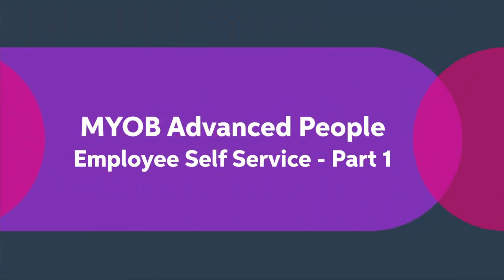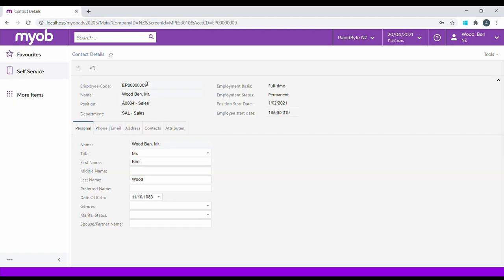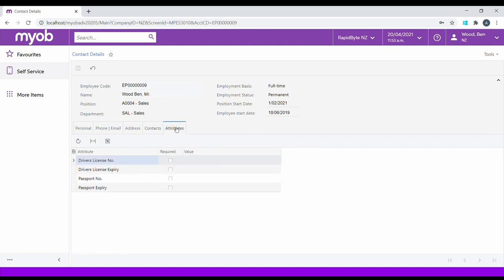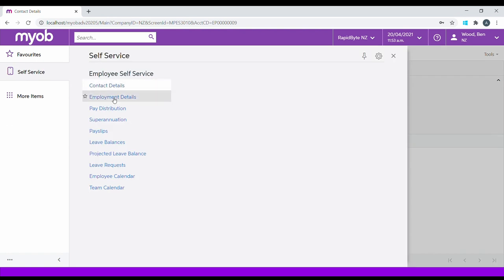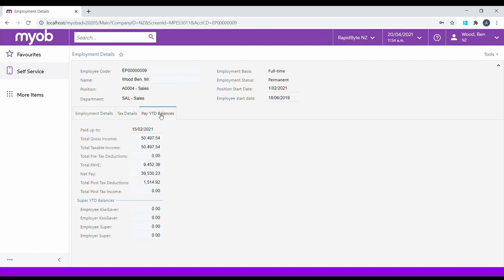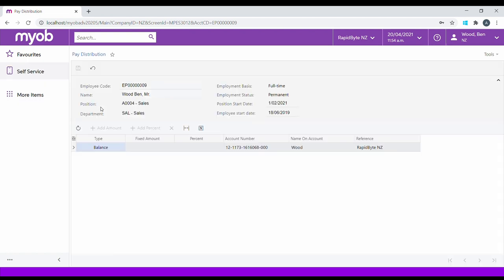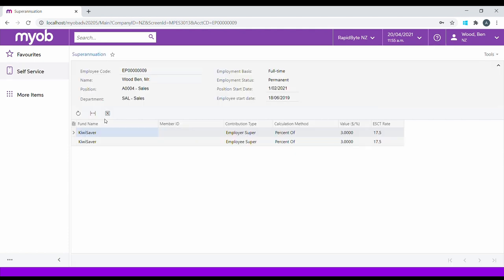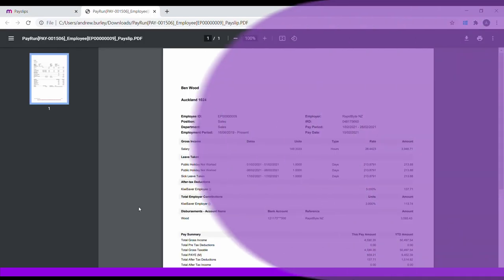MYOB Advanced People: Employee Self Service Part 1